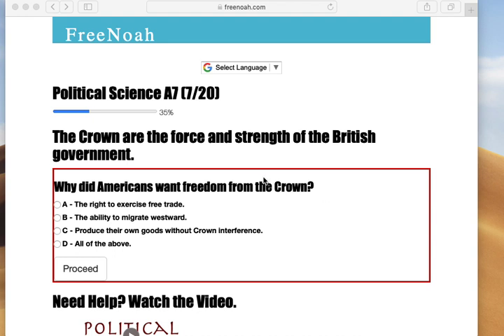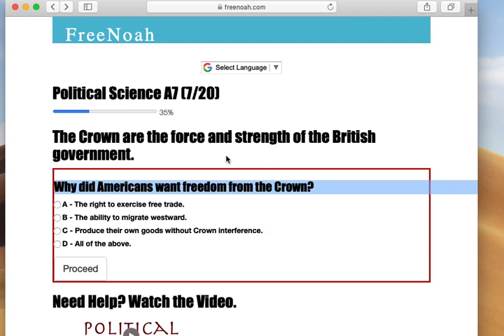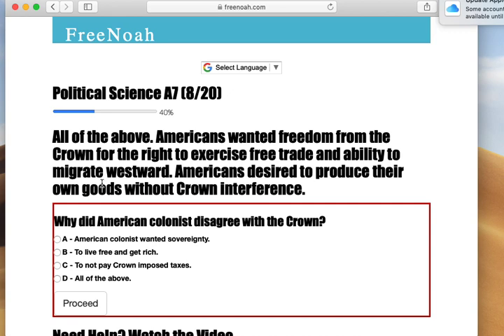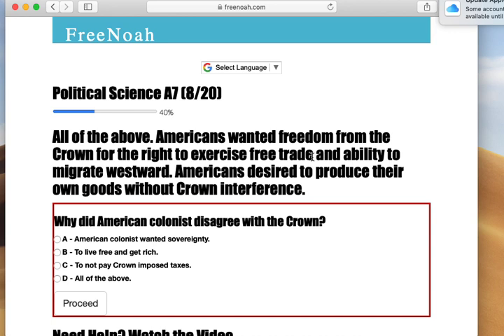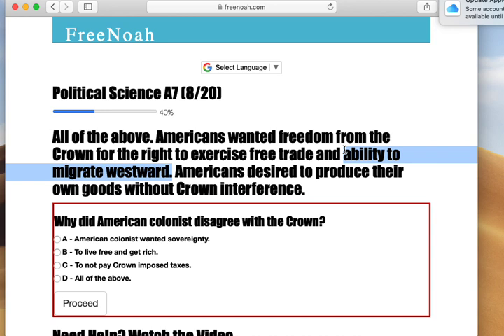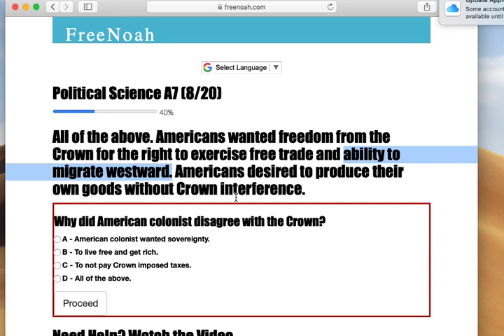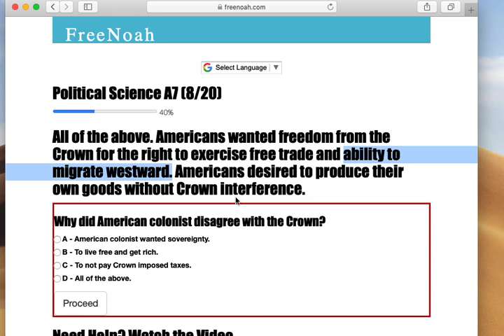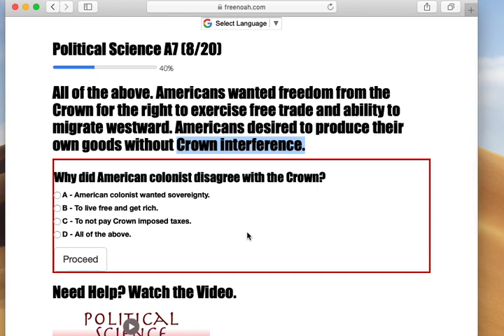Political Science A7 (7/20) Americans wanted freedom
Americans wanted freedom from the Crown for the right to exercise free trade and ability to migrate westward. Americans desired to produce their own goods without Crown interference.